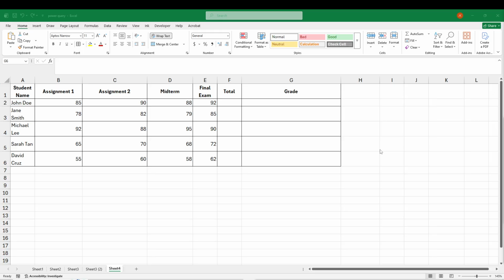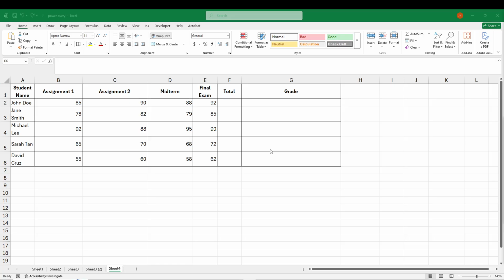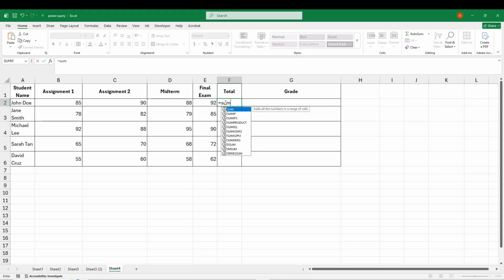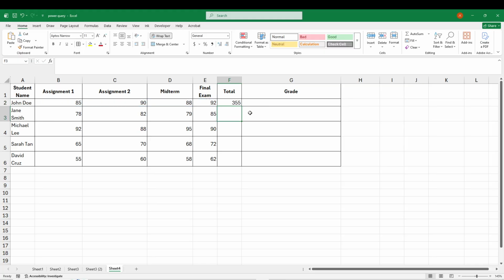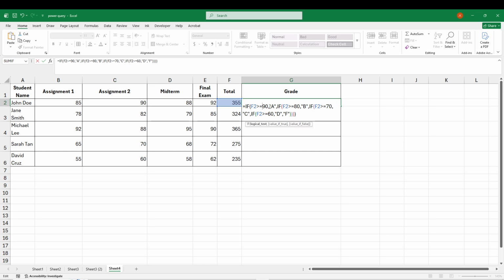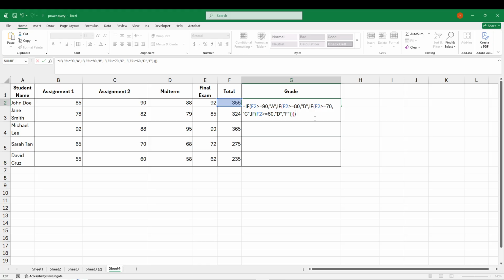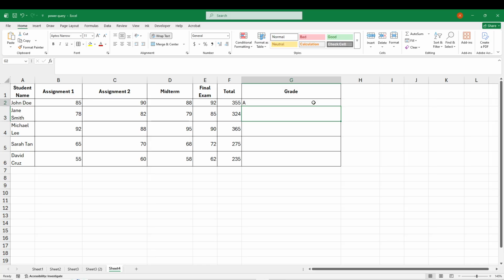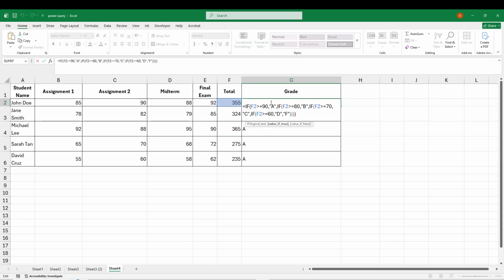How To Grade Students Using Microsoft Excel [2026 Guide]